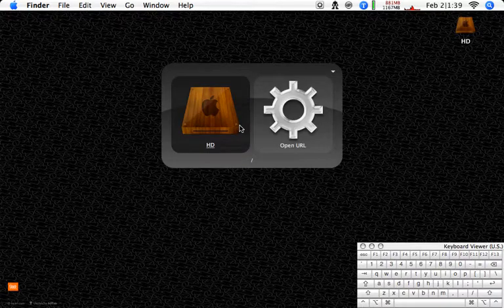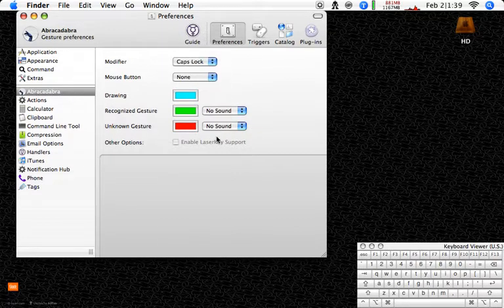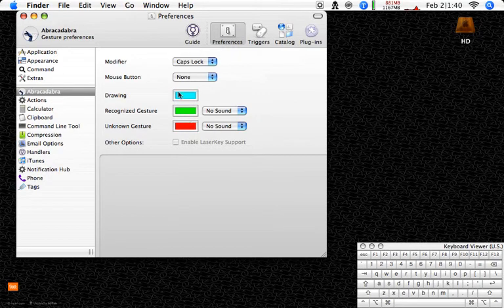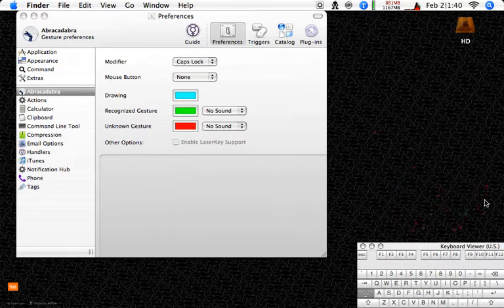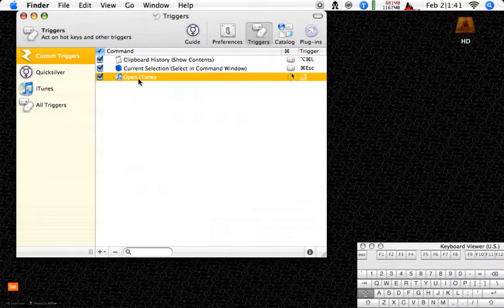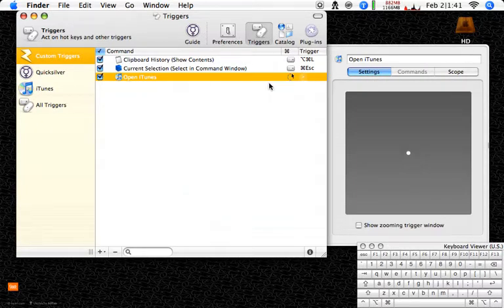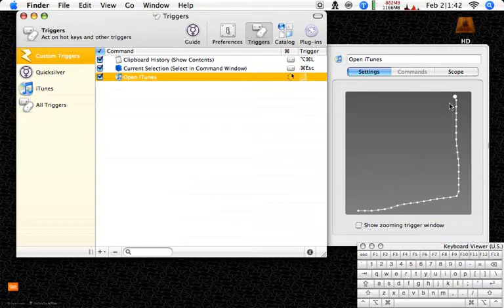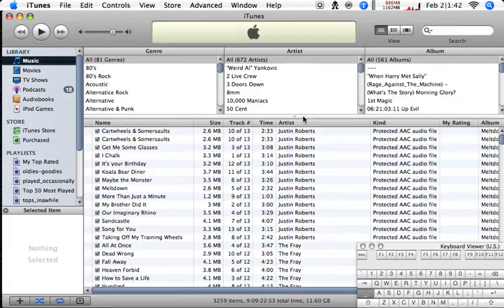Mouse Gestures and Shortcuts for Mac OS Using Quicksilver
How to use the Abracadabra plugin for Quicksilver app on macOS to create mouse gestures and triggers. Extend Apple MacOS's built-in hot corners and trackpad gestures with this simple and easy to use plugin from Quicksilver

Video originally created by Nick Sintilli. Original article